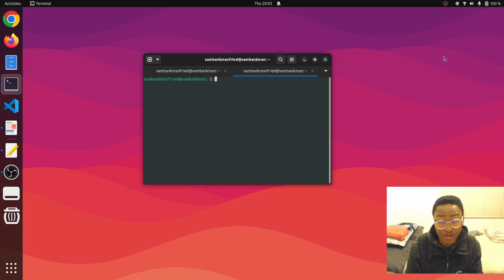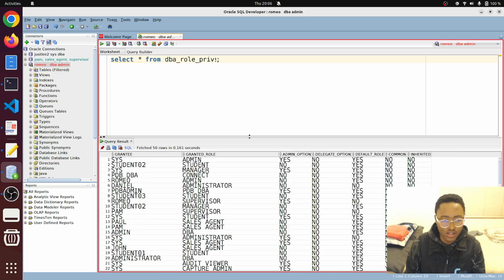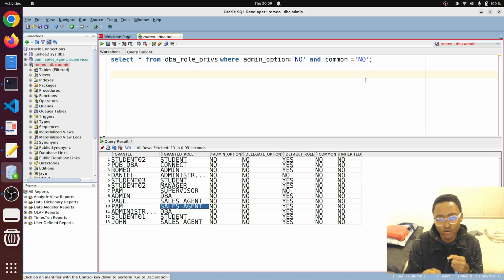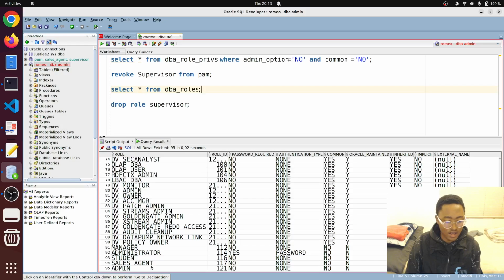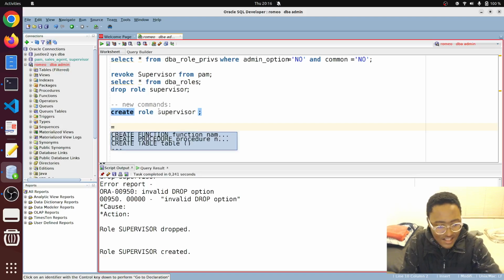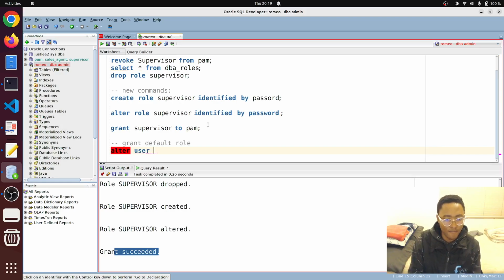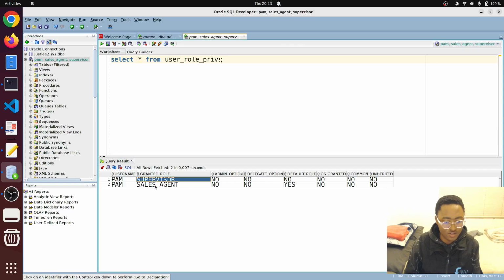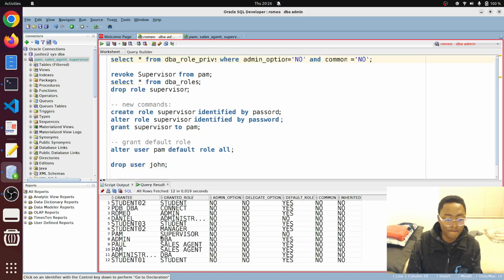The Oracle database, User creation and management #3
In this video, Daniel uses SQL developer software to make queries to the oracle database. Completes queries such as:

Creating and deleting roles,
Assigning multiple roles to users,
Managing passwords